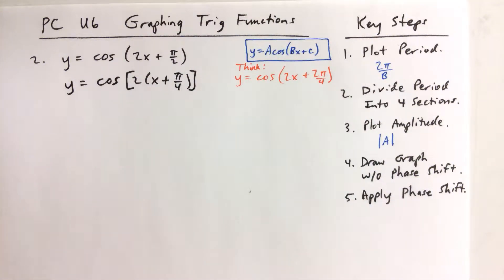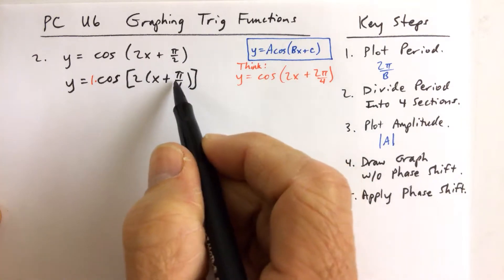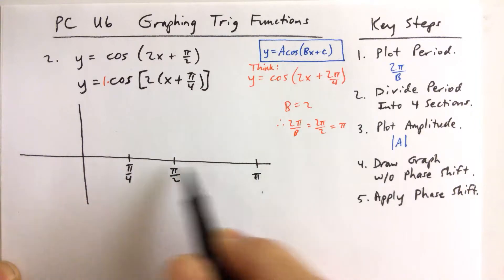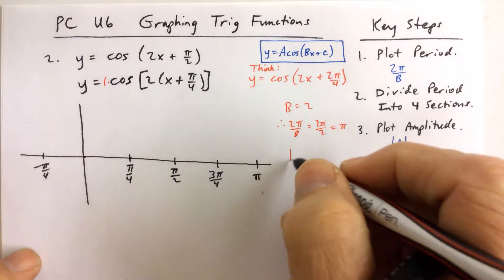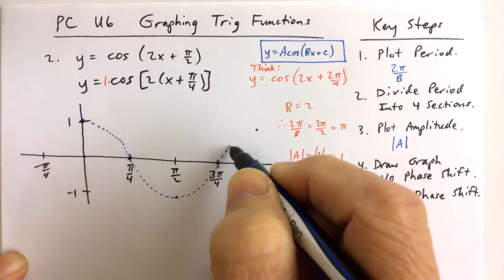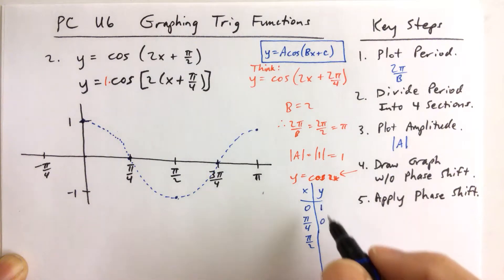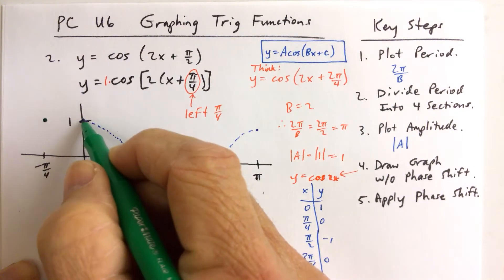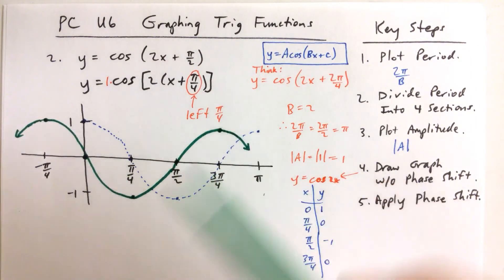Graphing Trig Functions ws Solution to #2